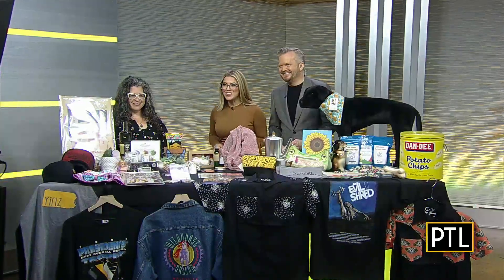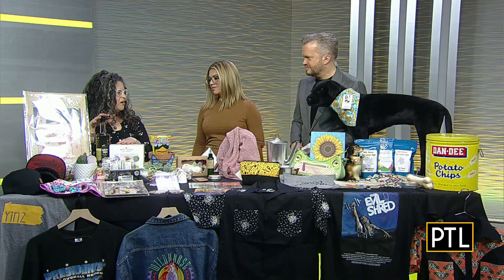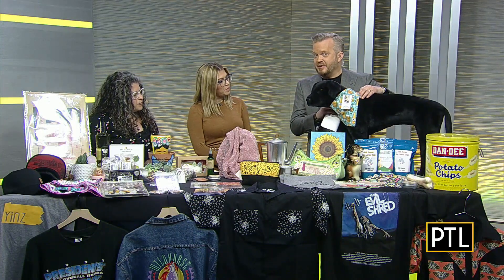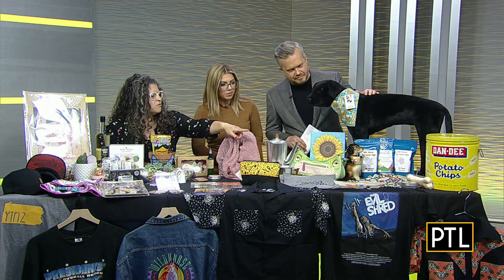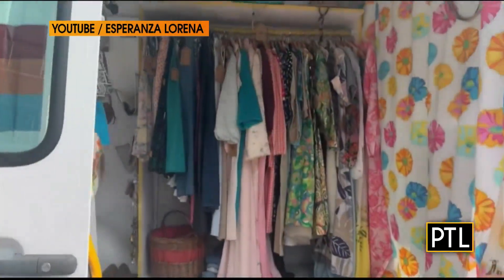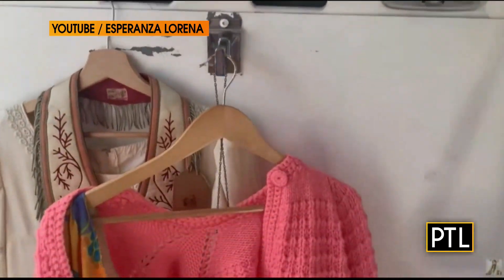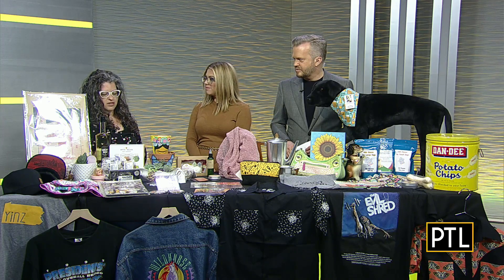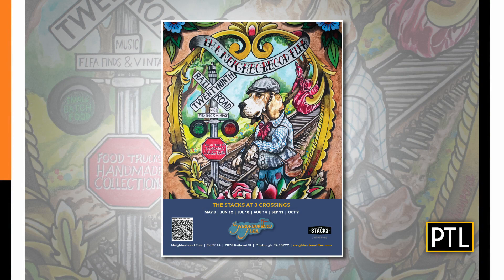Neighborhood Flea Market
Heather and David are joined by the director of the Neighborhood Flea Market, Carrie Nardini.